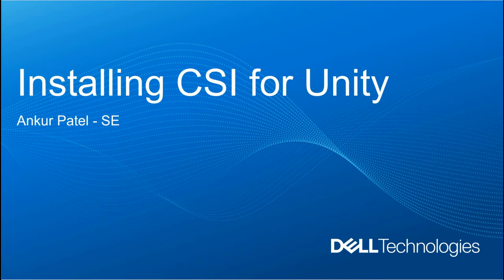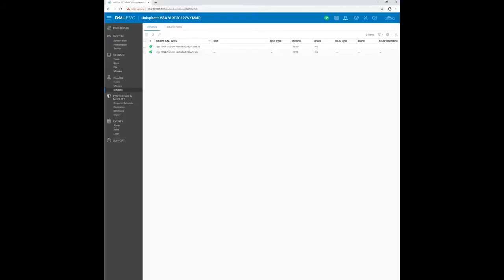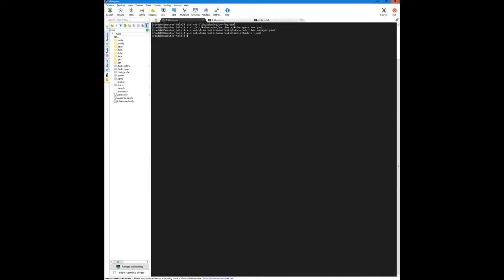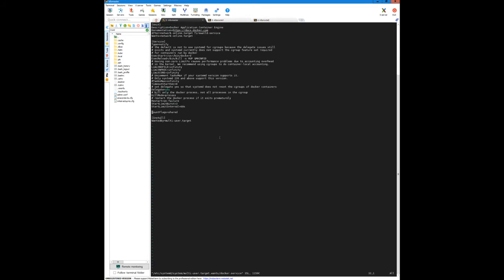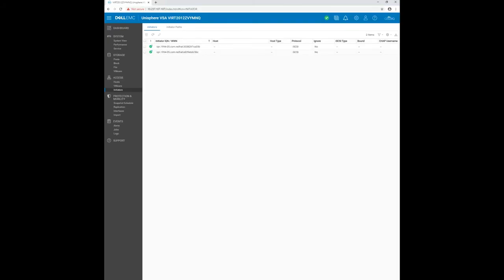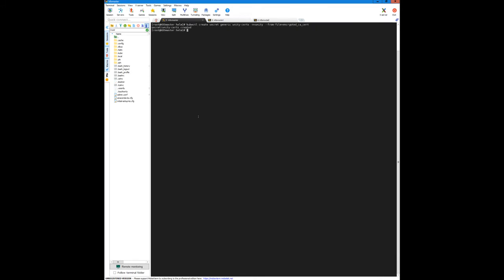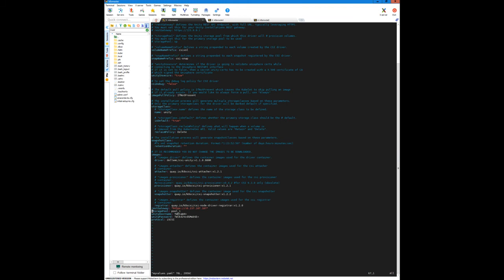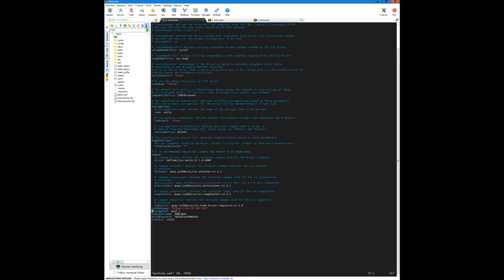Unity CSI driver installation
This video describes how to install the CSI driver for Unity